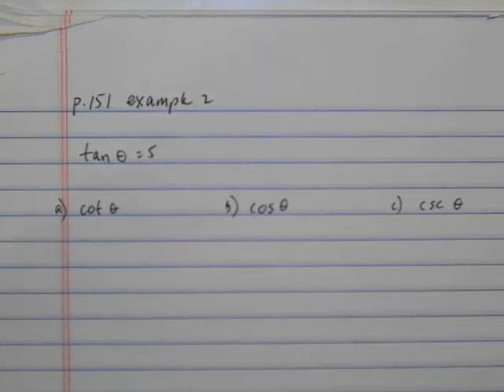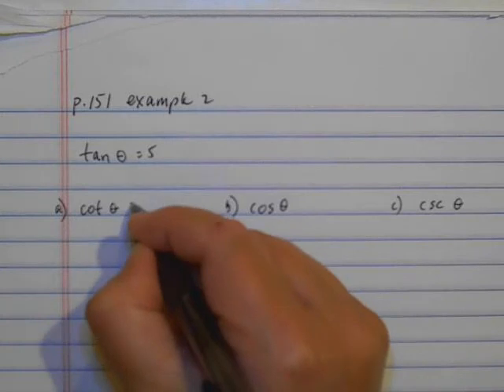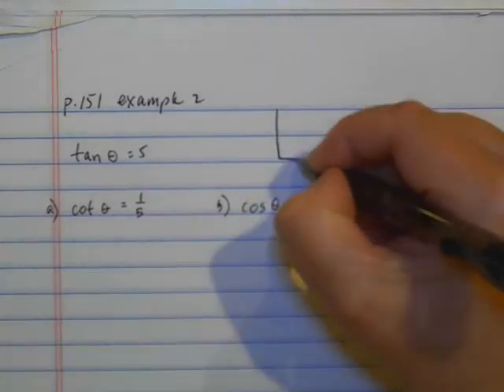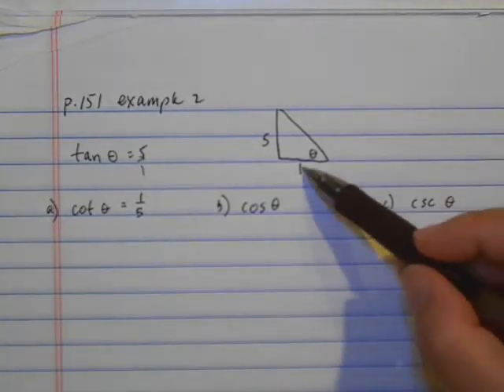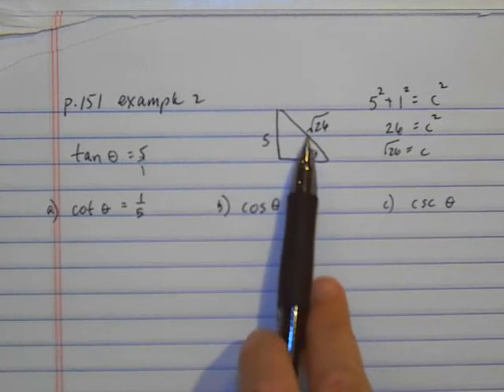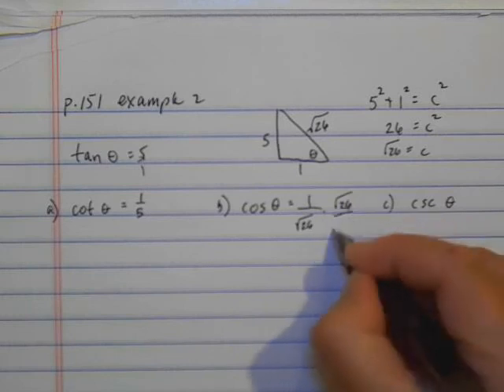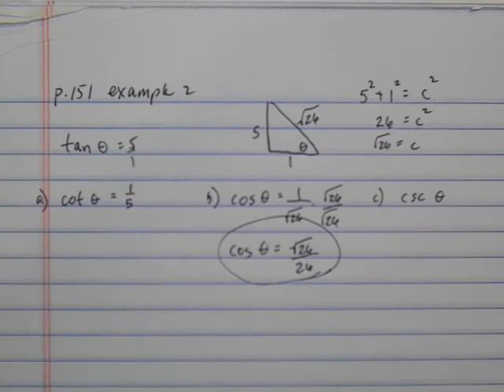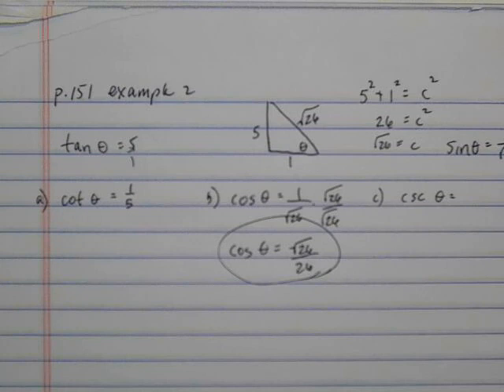p 151 examples 2 3